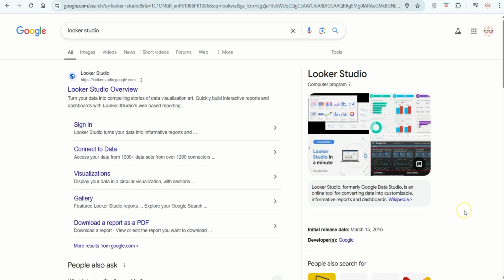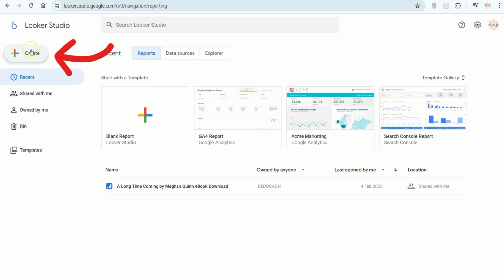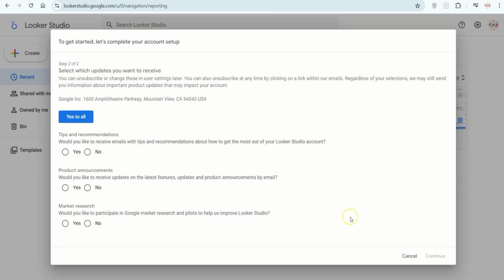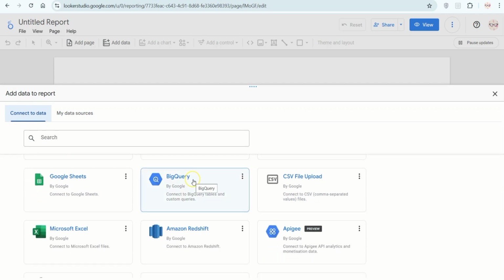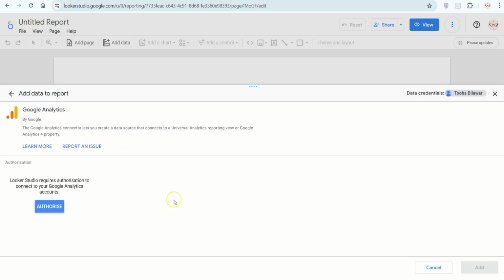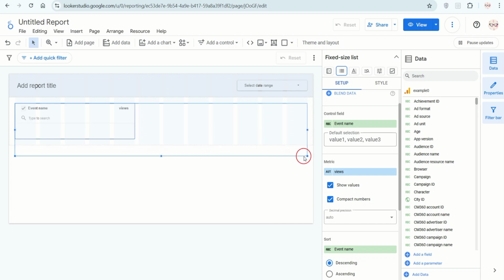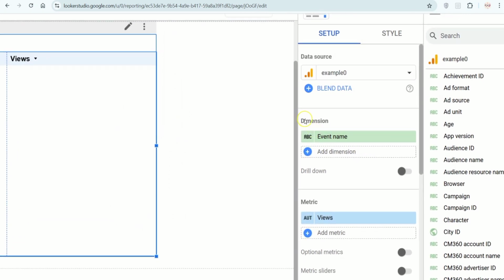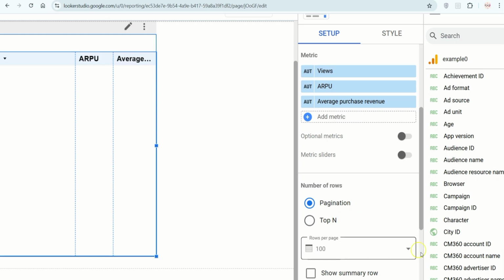Looker Studio Tutorial: Build Your First Report in Minutes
This Google Looker Studio tutorial is perfect for beginners who want to turn data into stunning dashboards. Learn how to use Looker Studio step by step with practical examples. Whether you're new to data tools or just need a refresher, this Looker Studio tutorial makes it simple. A complete Looker Studio tutorial for beginners — no experience needed. Start visualizing your data today!